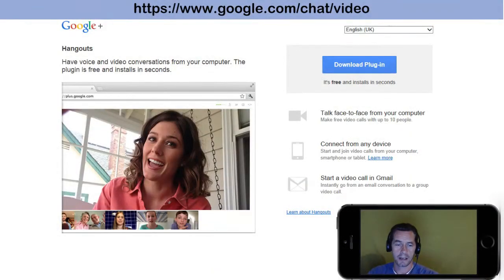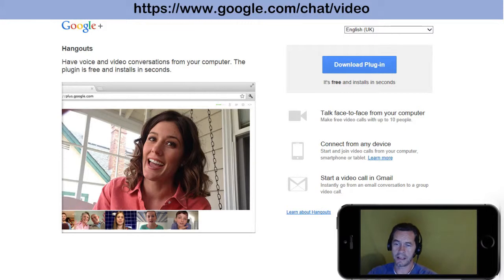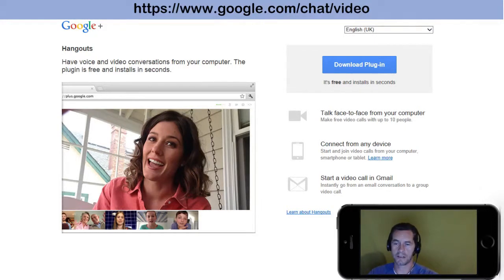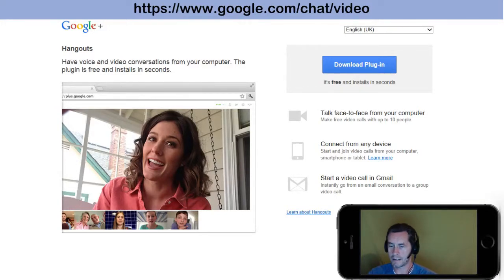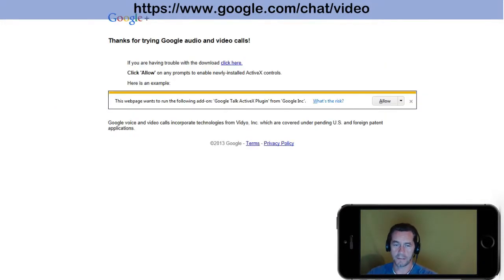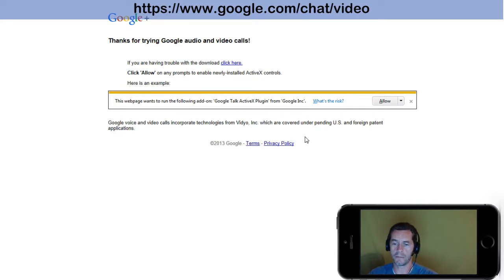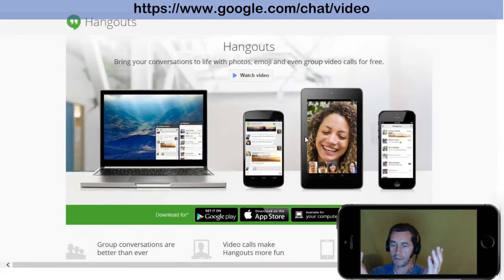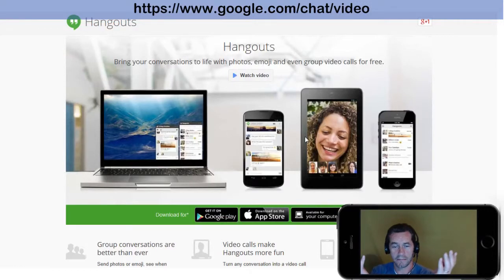Hosted Hangouts Tutorial, Google Voice and Video Chat Plugin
tutorial on Installing The Google Voice and Video Chat Plugin